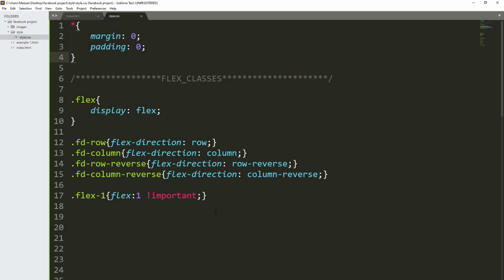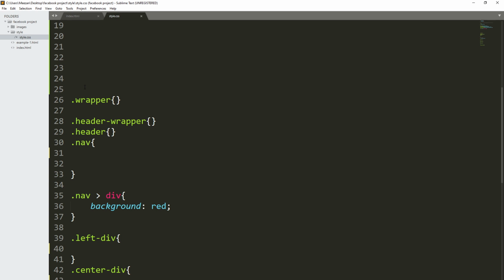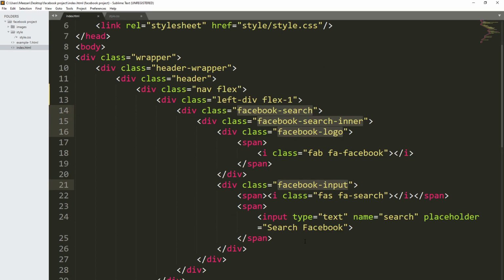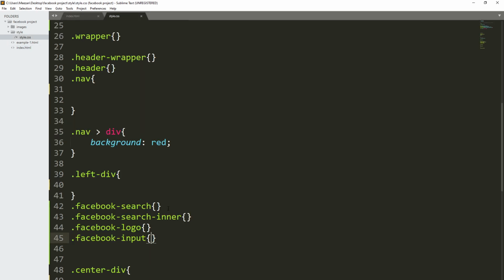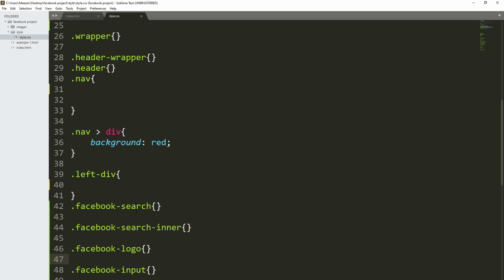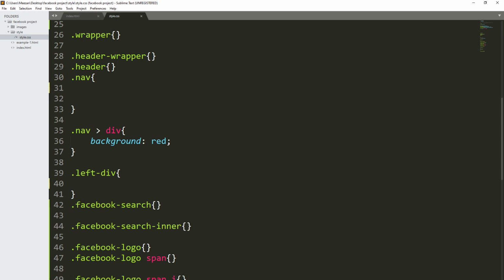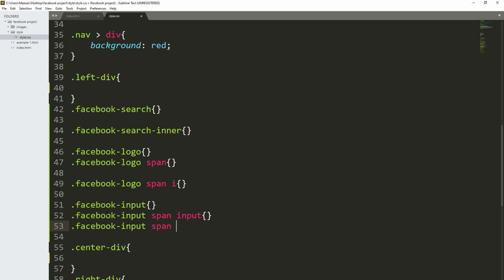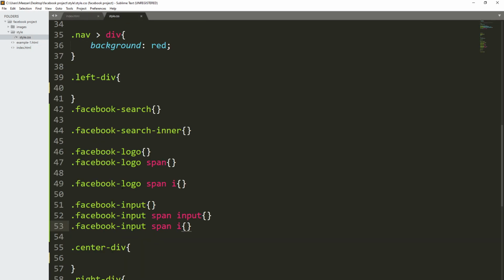Building Facebook Clone with Pure CSS | Master HTML5 & CSS3 | Adding Left Div Classes | Part 15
👋 Hello, welcome back to our web development series!

🔗 Previous Lecture:Building Facebook Clone with Pure CSS | Master HTML5 & CSS3 | Creating Some Flex Classes Part 14

In this session, we're diving into the header section of our project, focusing specifically on implementing classes for the children of the NAV element.

    00:00: Introduction and Navigation to Header Section
    00:26: Opening the CSS file to add classes for the NAV elements
    00:38: Reviewing the left div and its components
    02:17: Adding classes for the left div elements (Facebook search, Facebook search inner, Facebook logo, Facebook logo span, Facebook logo icon, Facebook input, Facebook input span, Facebook input icon)
    04:17: Summarizing the classes added for the left div

🔍 Let's start with the left div. Opening up our CSS file, you'll see we've created flex classes for styling. Now, let's add classes for the elements inside the left div.

👉 Within the left div, we've identified elements like 'Facebook Search,' 'Facebook Search Inner,' 'Facebook Logo,' and 'Facebook Input.' These elements have their own classes for styling.

🚀 Follow along as we navigate through the HTML file, selecting and creating classes for each element inside the left div. We ensure that every component, from the Facebook search bar to the input field and logo, gets its distinct styling.

💡 Utilizing efficient class naming and structure is crucial for maintaining a clean and organized codebase.